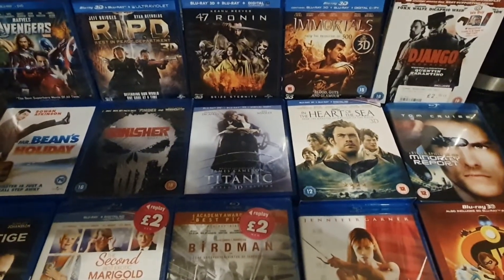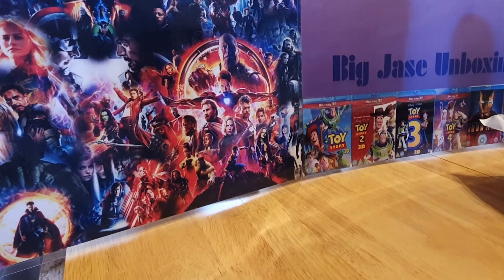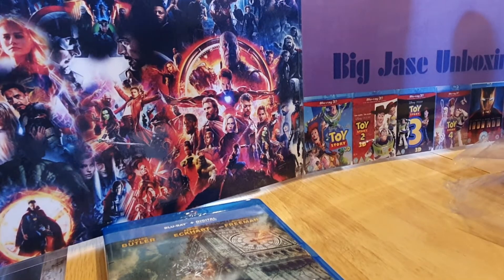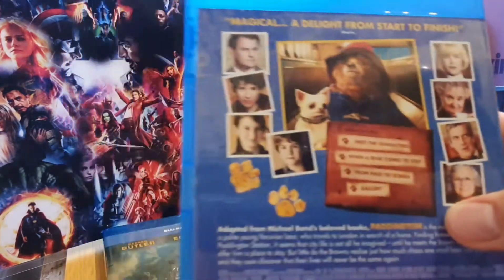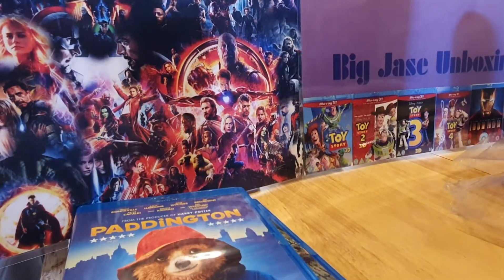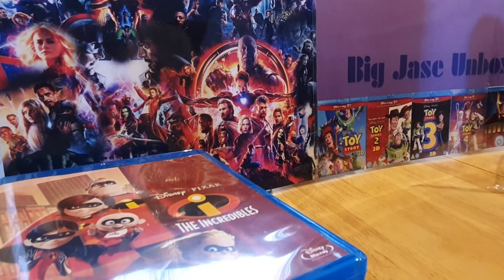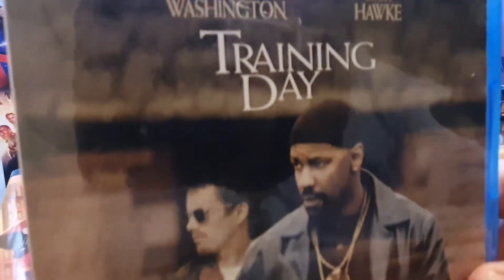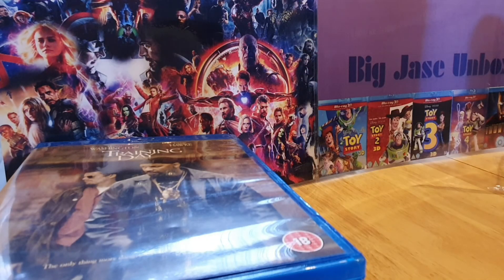Training Day, The Incredibles, The Walk 3D, Ghost Ship, Paddington & London Has Fallen Season 3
Amazon Prime & Music Magpie Orders Unboxed